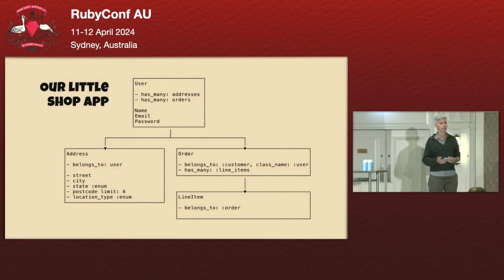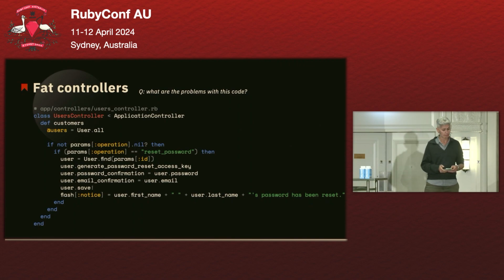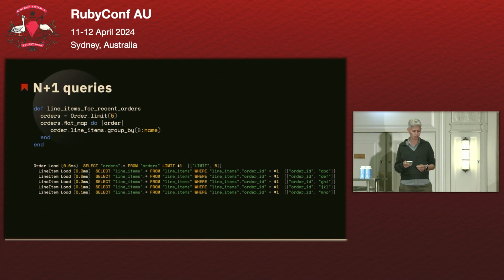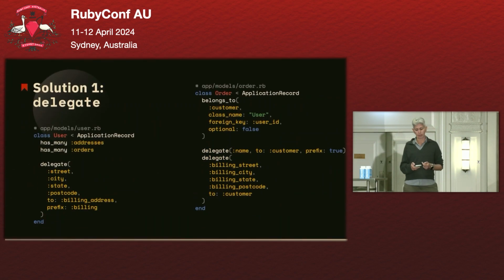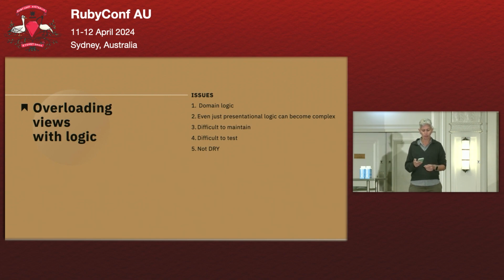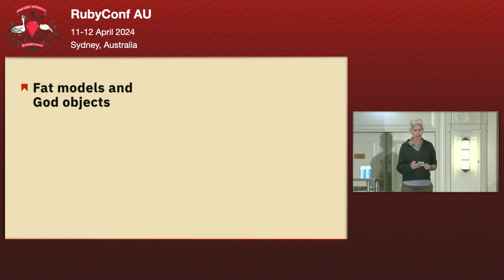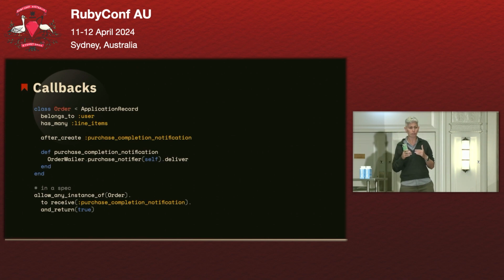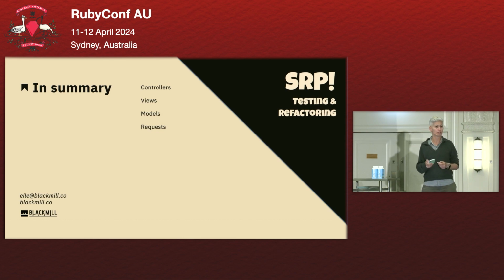Elle Meredith - Exploring Rails anti-patterns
Is your Rails app sluggish? Does its performance suffer? Even with the best intentions, Rails applications can become littered with anti-patterns that negatively affect developer velocity, code clarity, and maintenance. Following a few simple patterns and strategies, you can transform your Rails application code to become more robust and functional. One that will be easier to extend and maintain. This talk will explore anti-patterns in practice and suggest fixes to ensure your Rails project is a success.